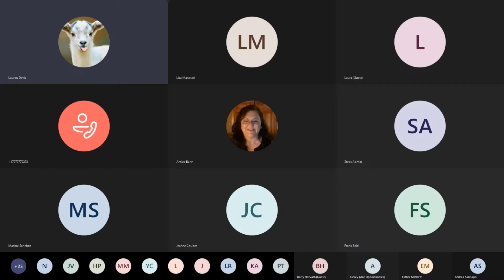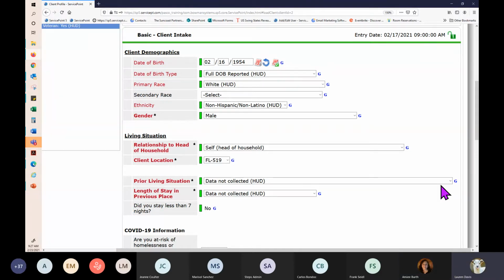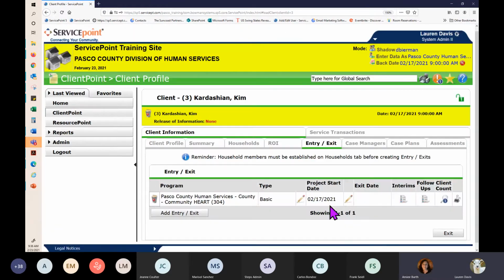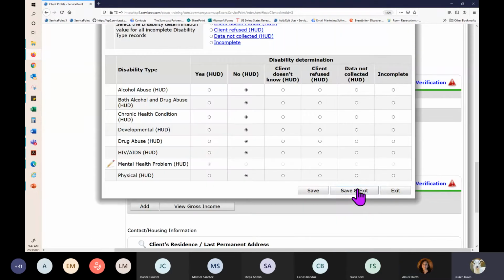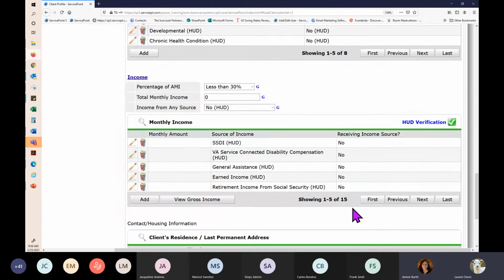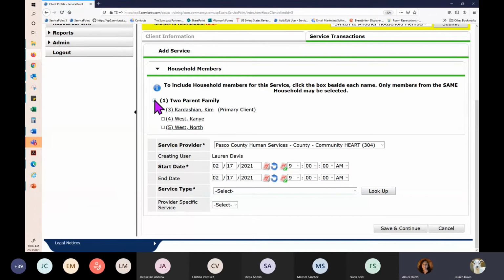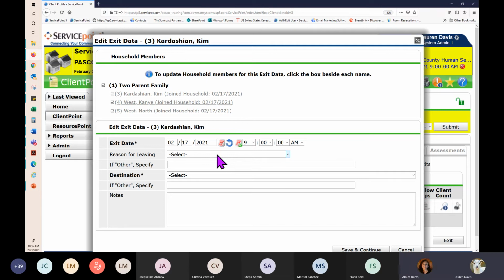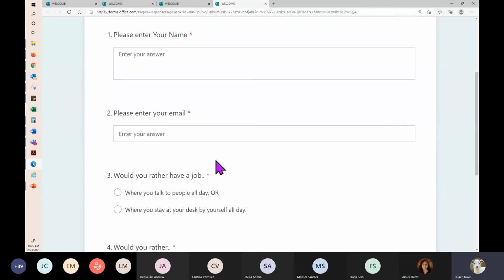Pasco County Community HEART Program Specific Training